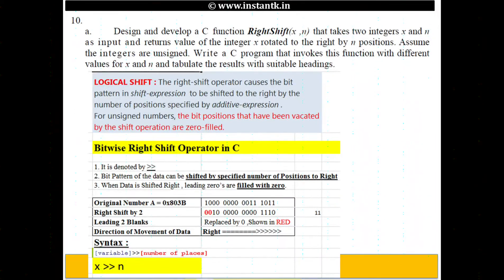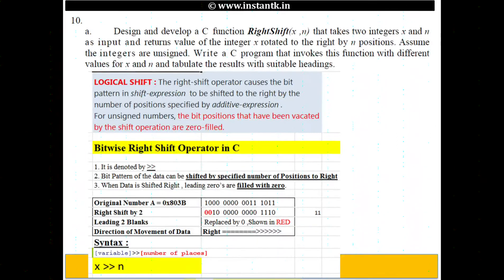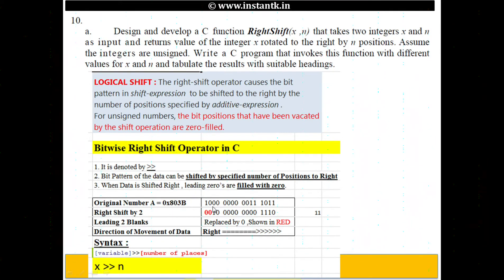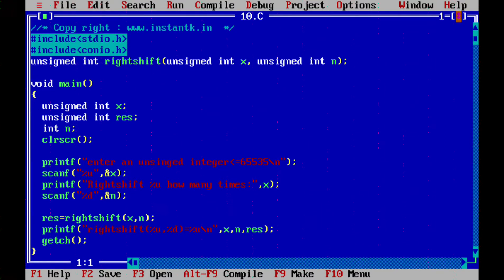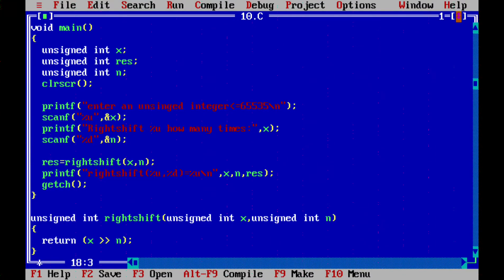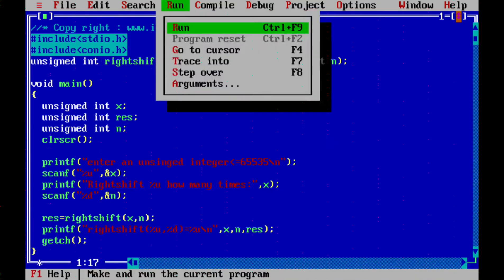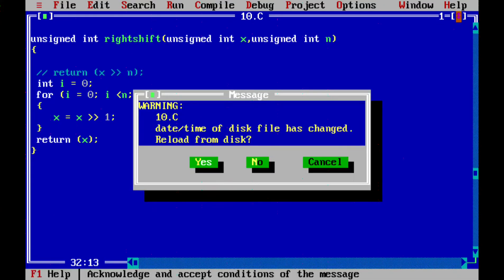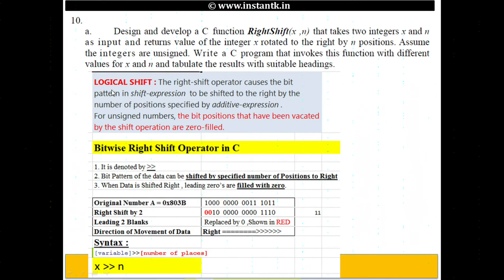[prob 10a] 14CPL16 BE VTU Computer Prog Lab : Algo + Flow Chart + C Code 14PCD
to buy course in licensed DVD format.

The Video covers all 14 Problems, Algorithm flowchart and demonstration on Turbo C + Viva Questions.

SEMESTER I/ II
COMPUTER PROGRAMMING LABORATORY
Sub Code: 14CPL 16 / 14CPL26 IA Marks : 25
Hrs/ Week: 03 Exam Hours : 03
Total Hrs.: 42 Exam Marks : 50